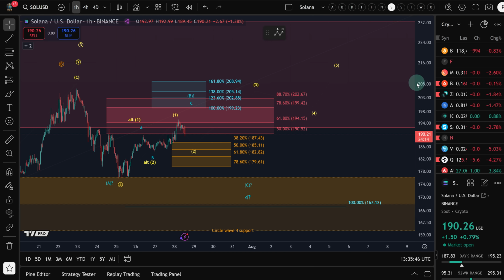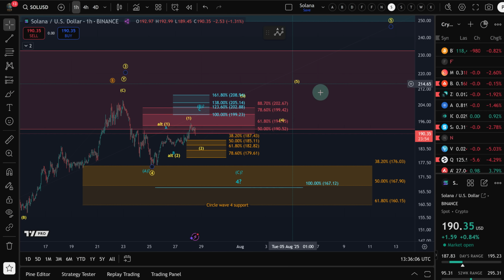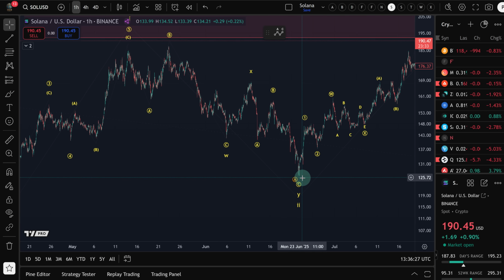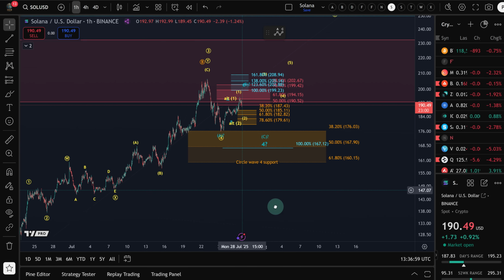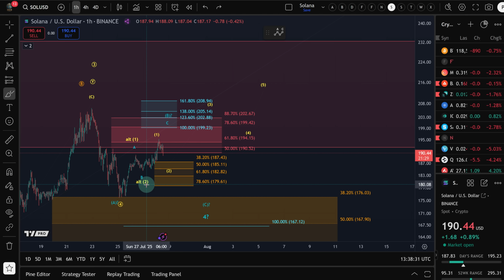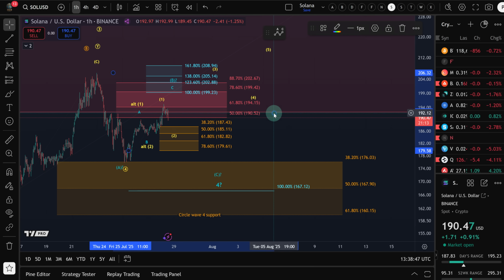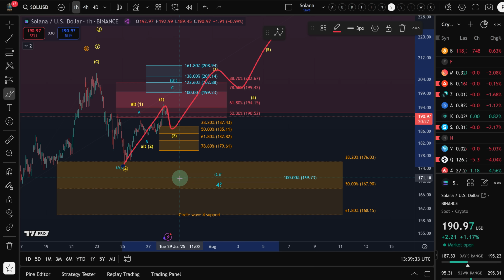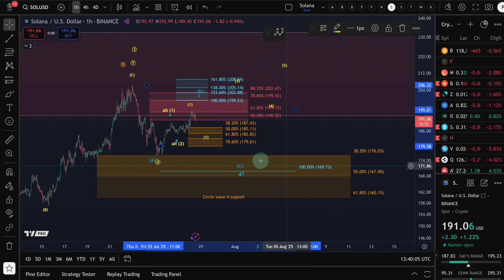Solana Price News Today - SOL Elliott Wave Price Technical Analysis, Price Update!